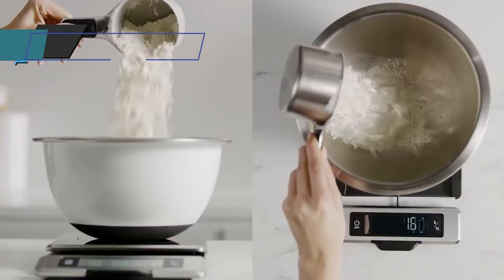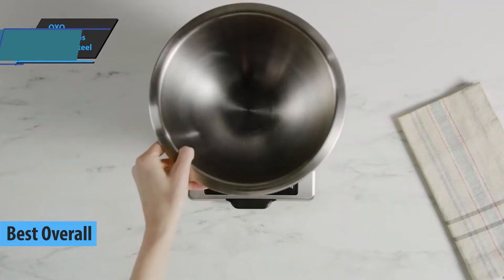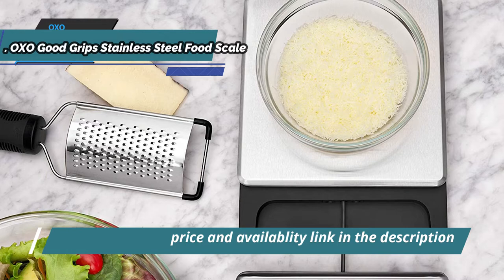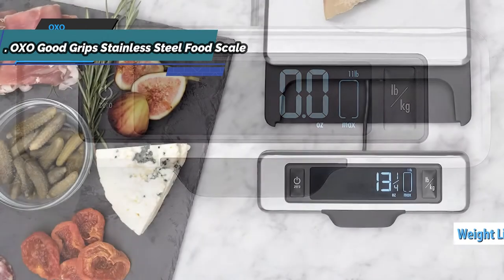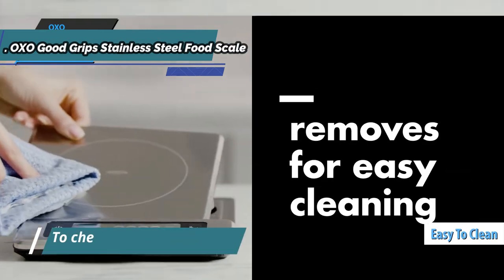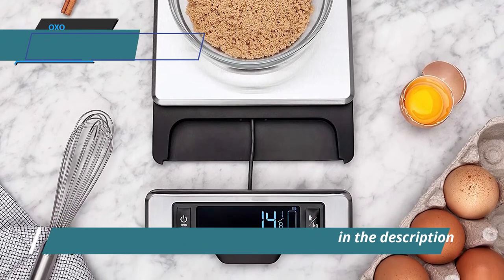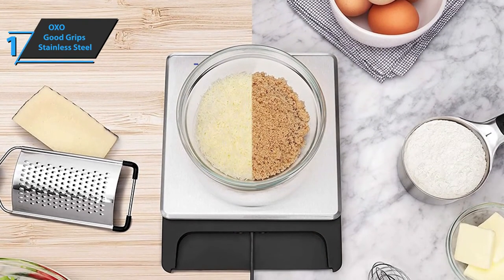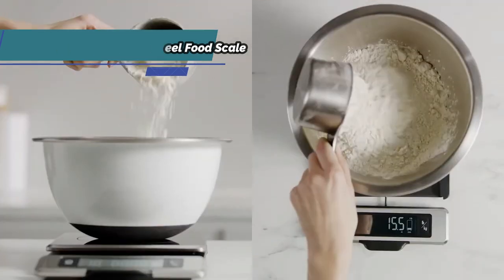OXO Good Grips Stainless Steel Food Scale Full review 2024 | BEST Food Scale of 2024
OXO Good Grips Stainless Steel Food Scale  Full review 2024 | BEST Food Scale of 2024 | Kitchen Scale

OXO Good Grips Stainless Steel Food Scale